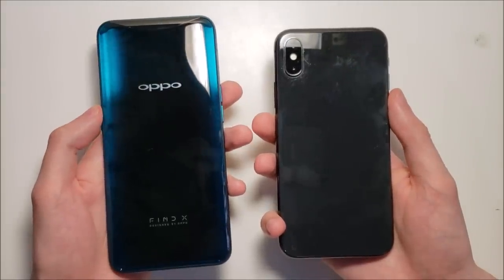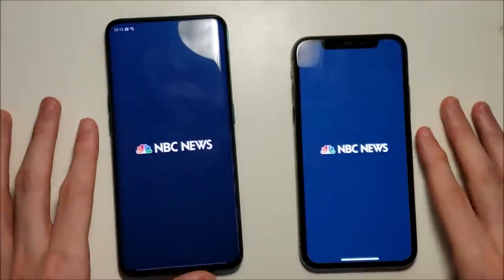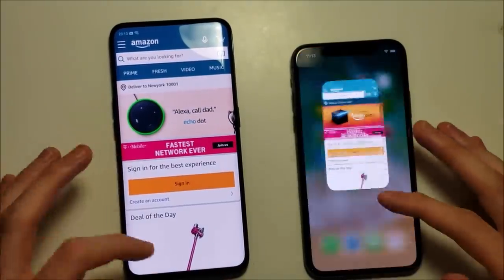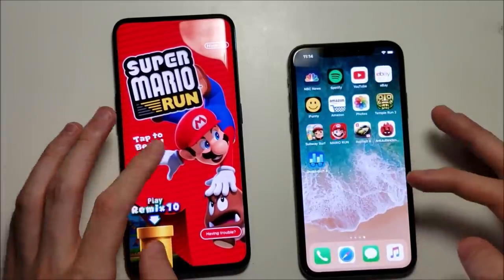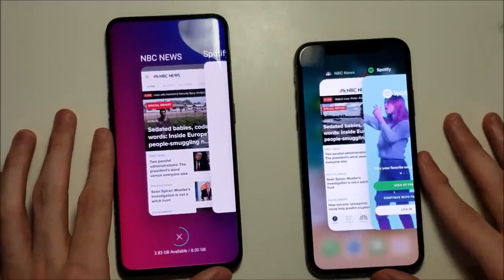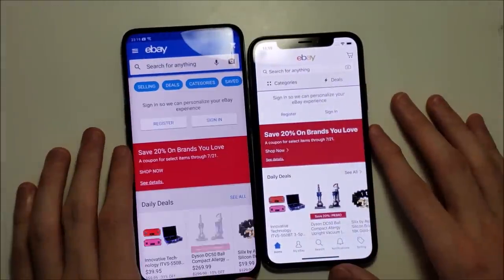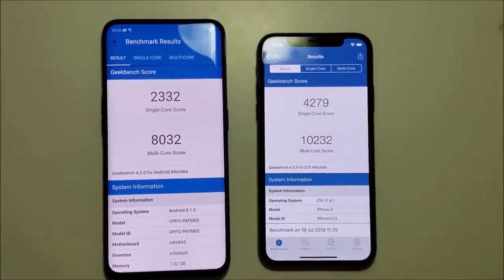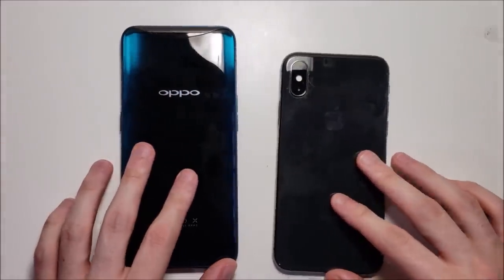Oppo Find X vs iPhone X Speed Test, Speakers & Cameras!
Test covers low light camera test, benchmark, boot up, specs, AnTuTu, Geekbench, selfie cameras, Chrome vs Safari, multitasking, face ID unlock, and more!